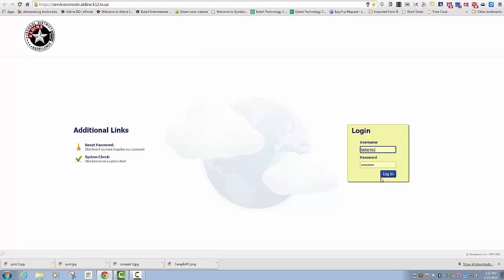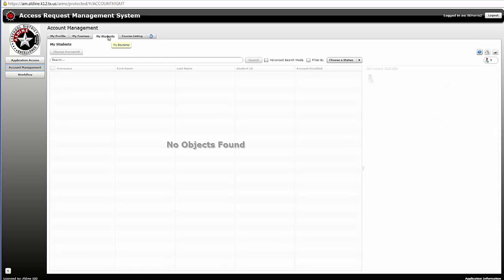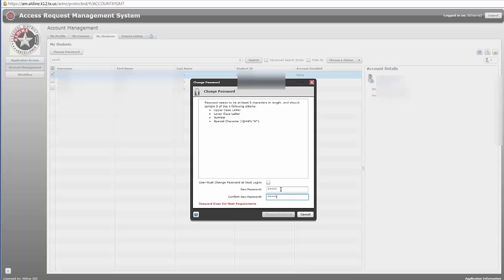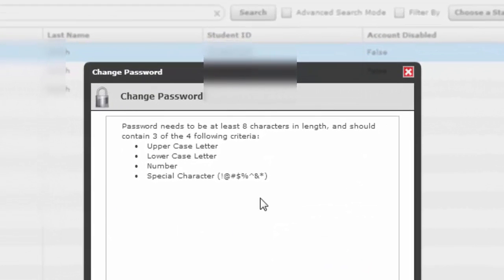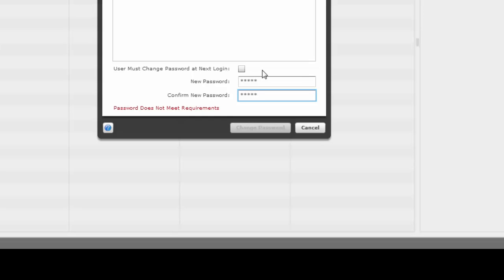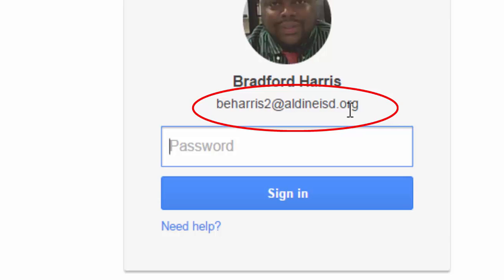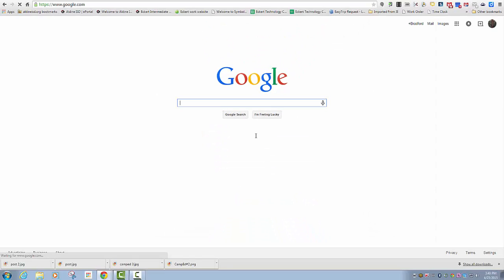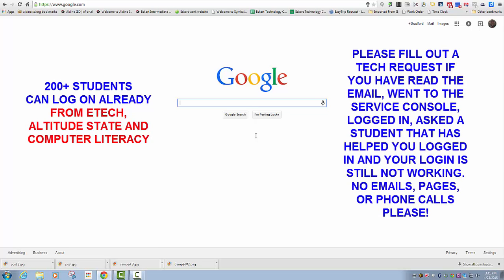Creating school passwords